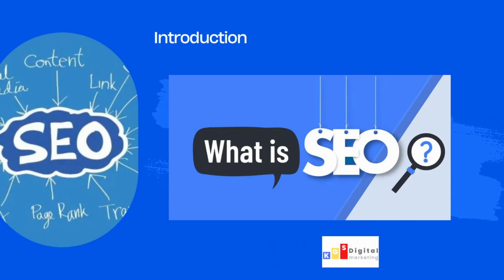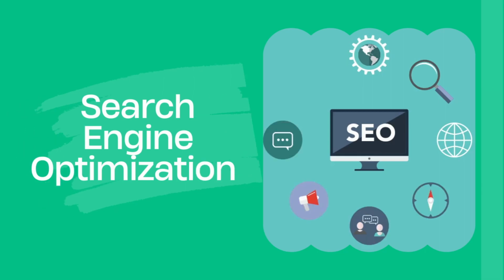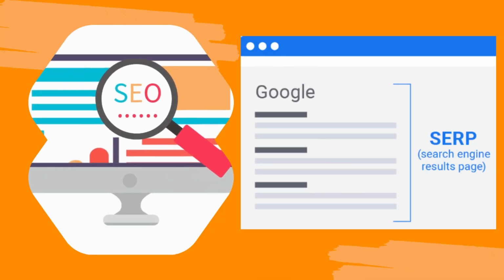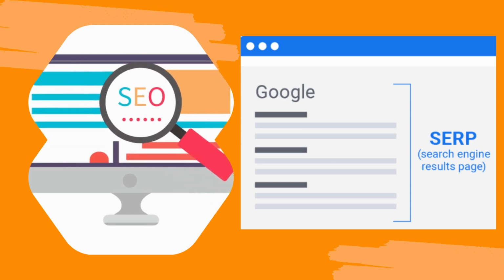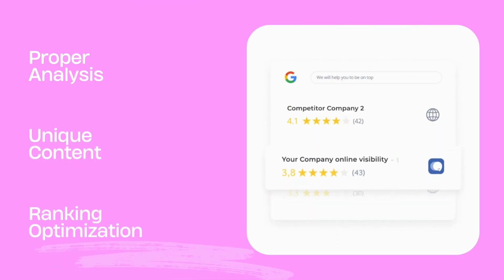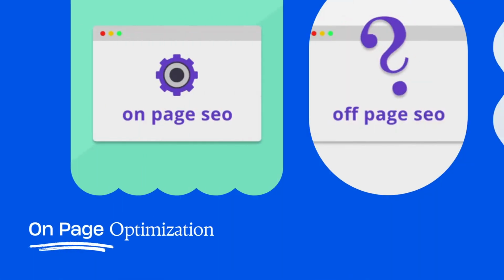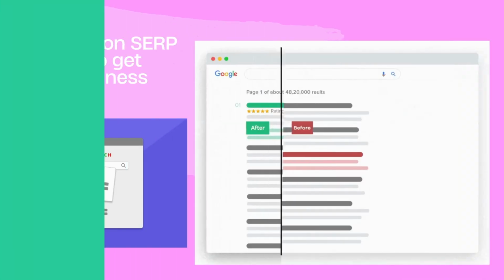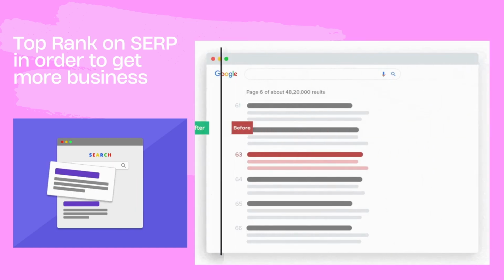What is SEO ? | Introduction to Search Engine Optimization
In this video, we have explained what is SEO in a simple way to understand for beginners. Hope you can understand the concept of search engine optimization with the help of this video.
By
KGS Digital Marketing